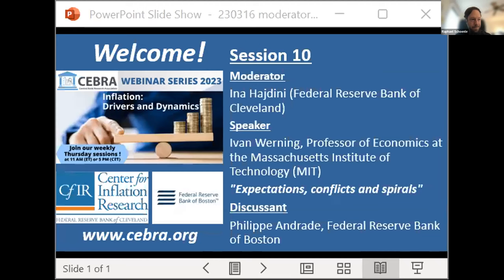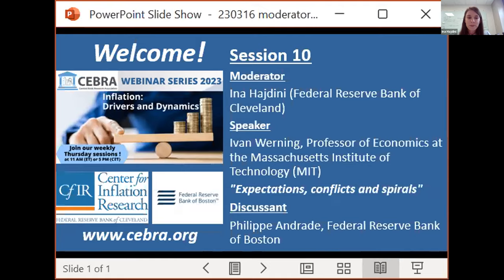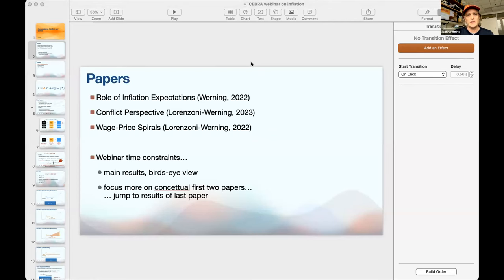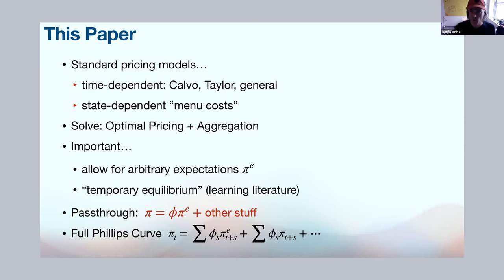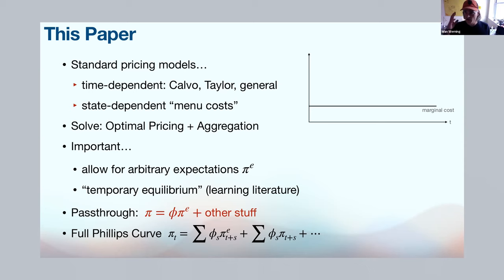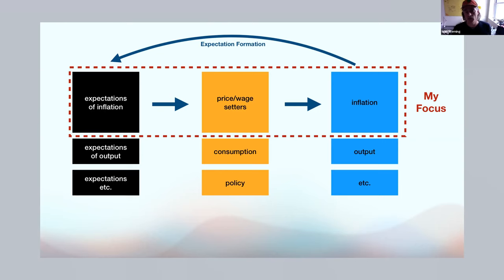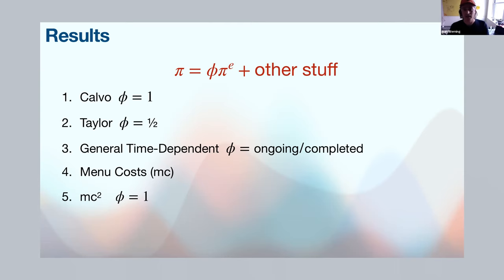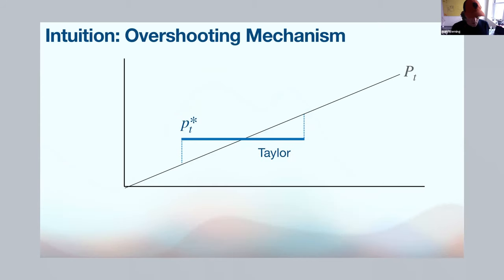Webinar session 10 on Inflation feat. Ivan Werning: “Expectations, conflicts, and spirals”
On April 6th 2023, the renowned economist Ivan Werning (Professor of Economics at the Massachusetts Institute of Technology MIT) joined the Central Bank Research Association (CEBRA) for a very special edition of the webinar series on inflation. He presented “Expectations, conflicts, and spirals”.